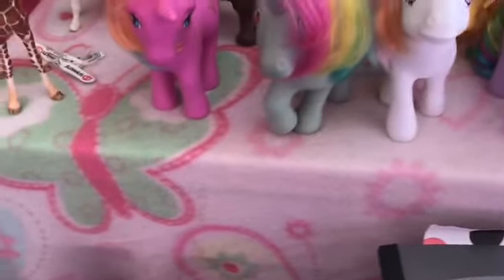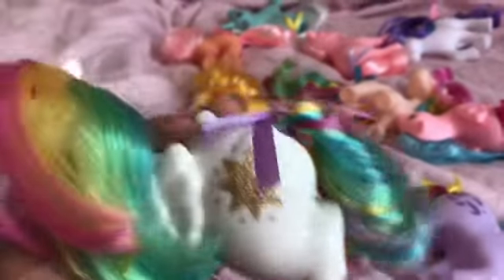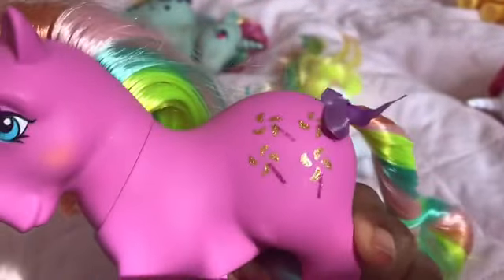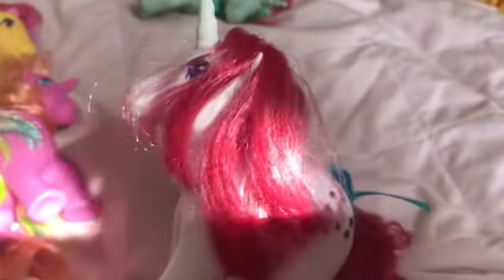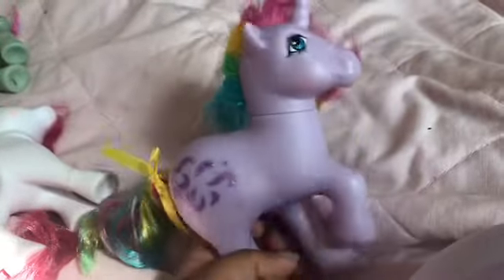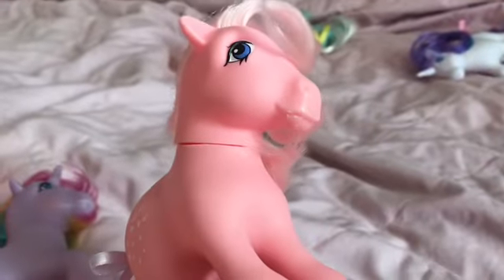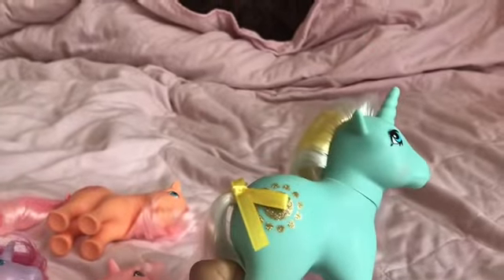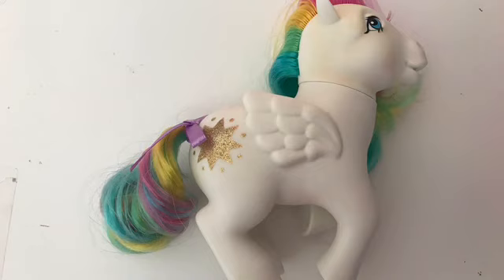My Little Pony 35th anniversary collection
Today I am showing you my 35th anniversary collection of My Little Ponies.
Who is your favourite pony in my collection? Please let me know on instagram.

Remember to stay magical✨